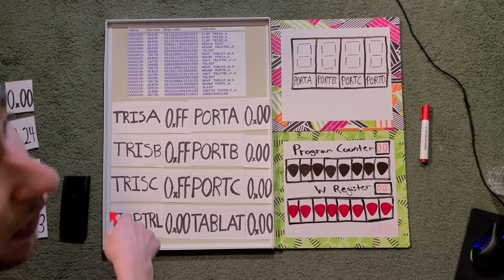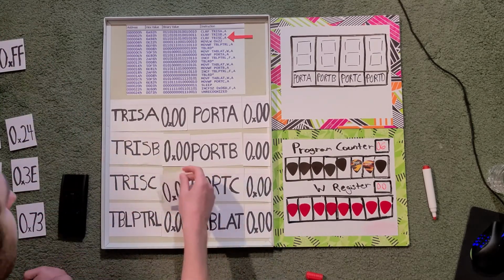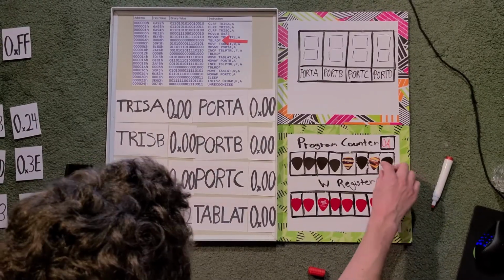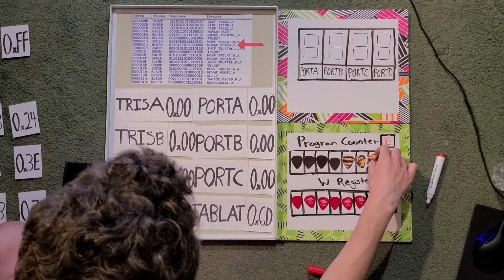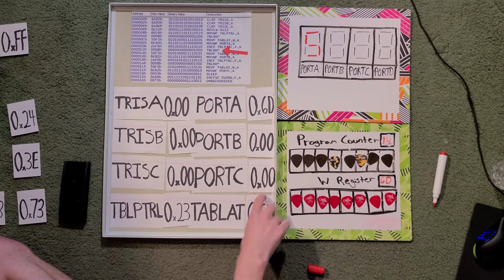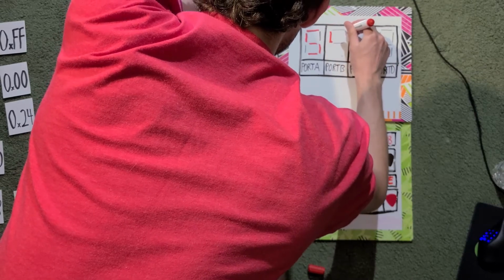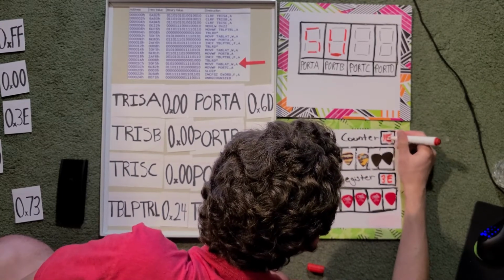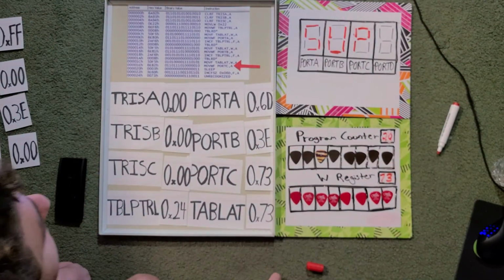Physical Representation of a PIC18 Microcomputer | Writing to the LED module from program memory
Final project for college microcomputers course. The PIC18 Physical Representation features an Assembly code simulation where a 7-Segment LED Display reads,  "SUP" with each letter being read from program memory and then through PORTA, PORTB, and PORTC.